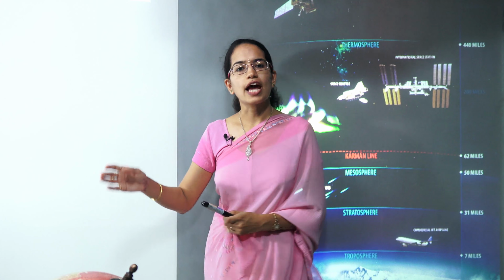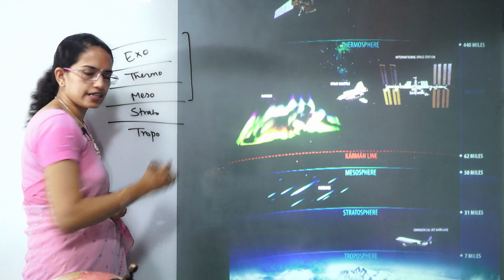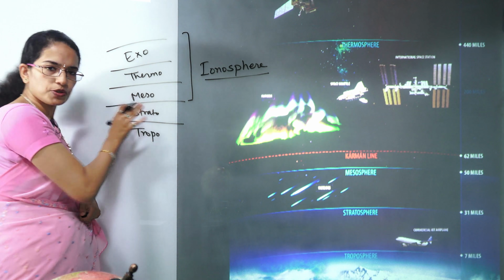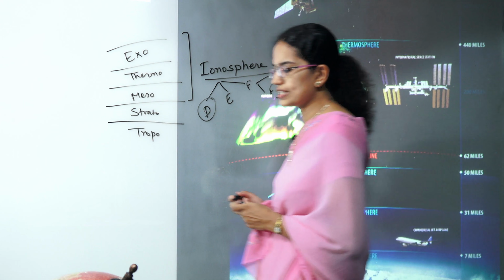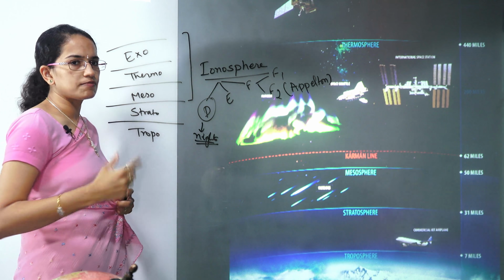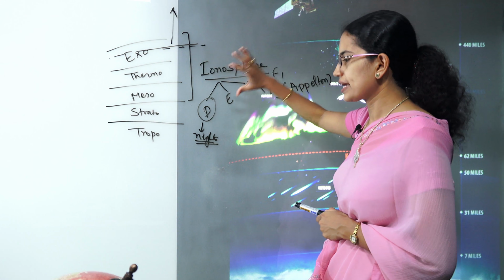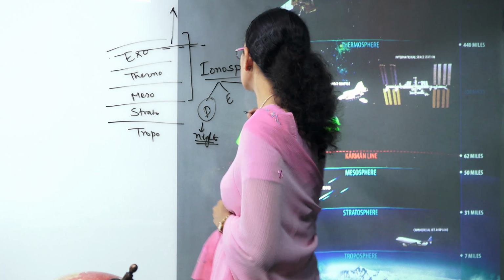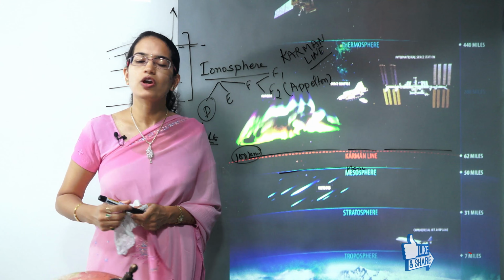Ionosphere, Magnetosphere & Karman Line (Geography - Climatology)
Dr. Manishika Jain explains Ionosphere, Magnetosphere & Karman Line as important aspect of layers of atmosphere.